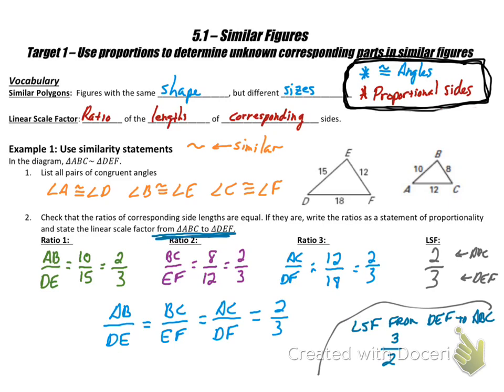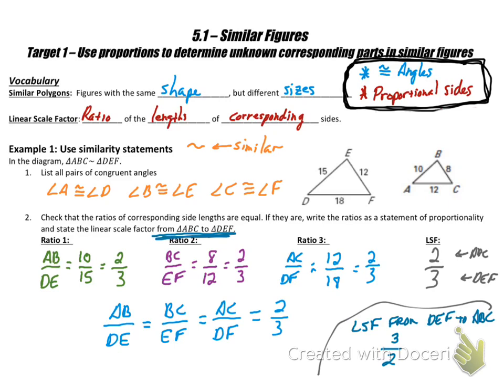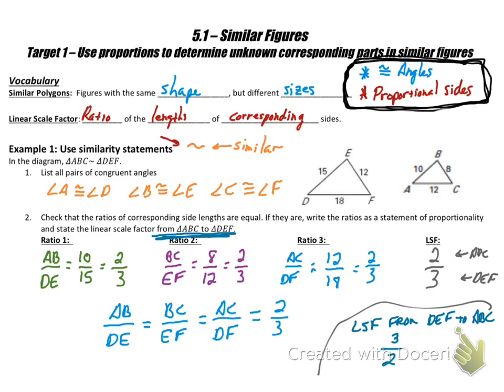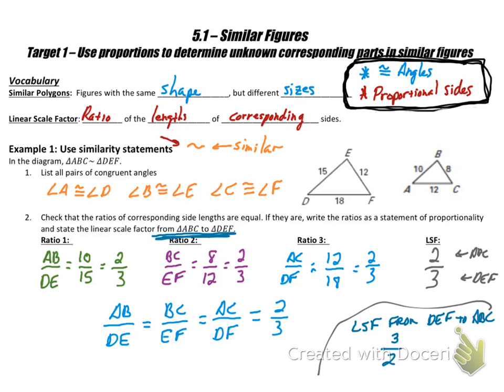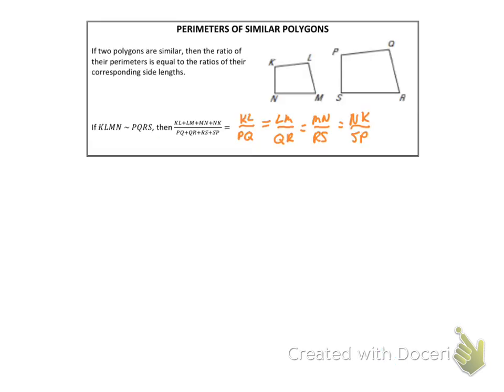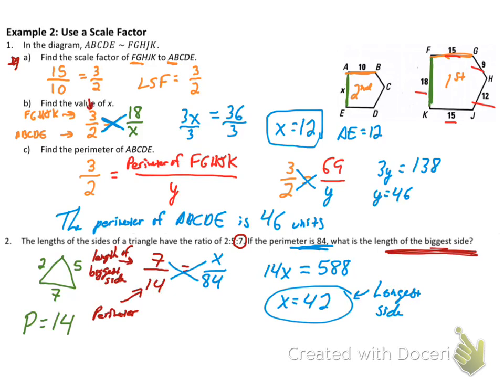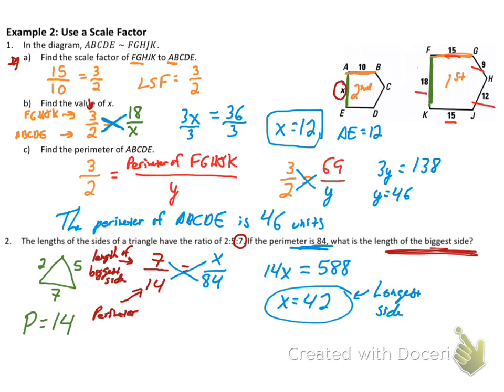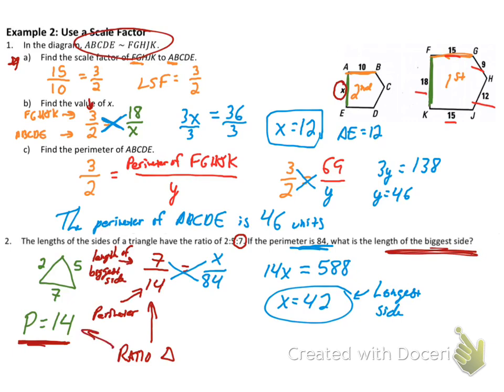5.1 Similar Figures Recap Video Notes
5.1 Similar Figures Recap Video Notes